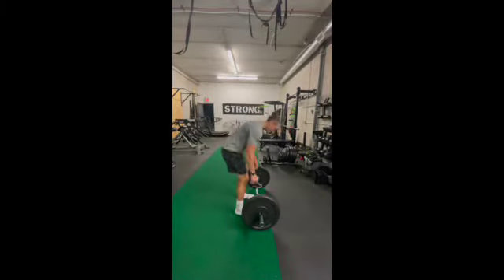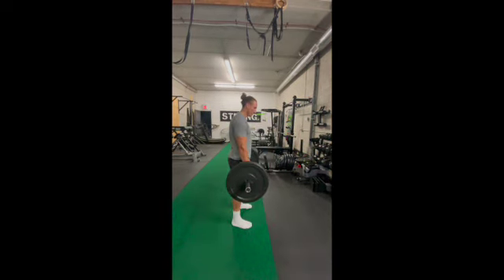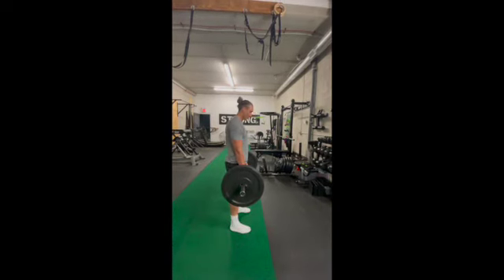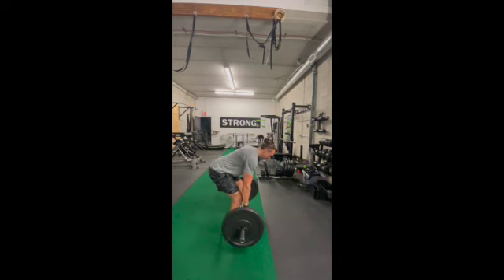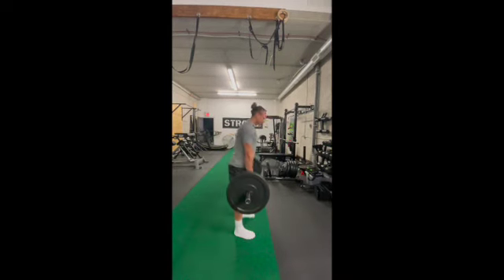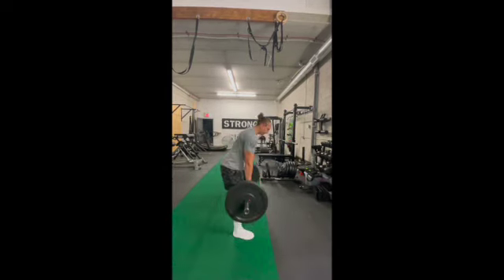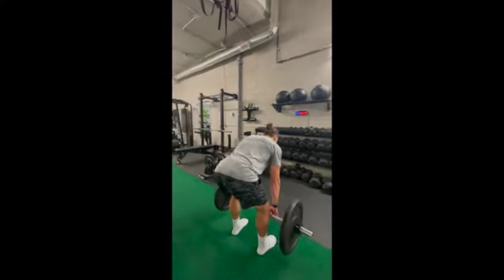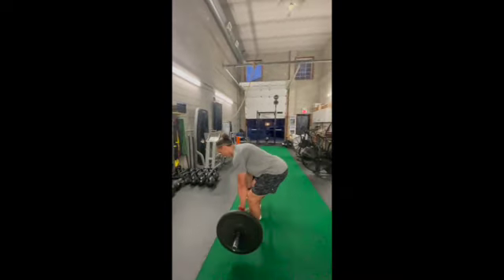🏋️‍♂️ HOW TO EZ BAR RDL DEMO | Coach Mike | RLC